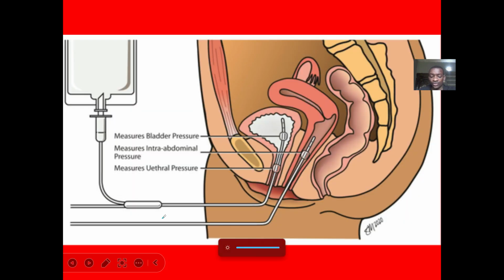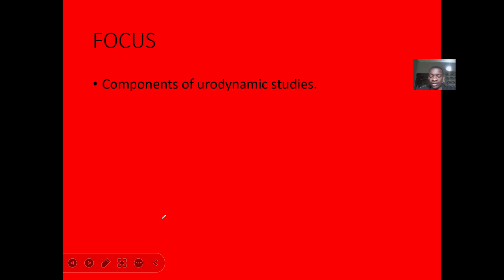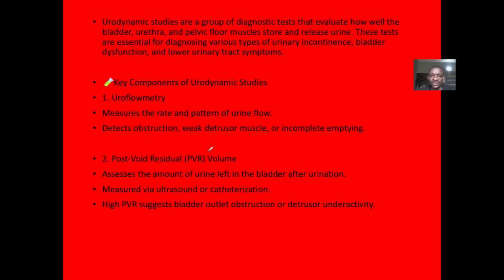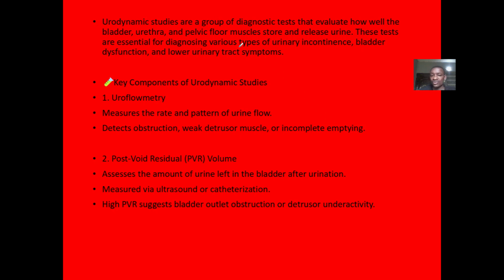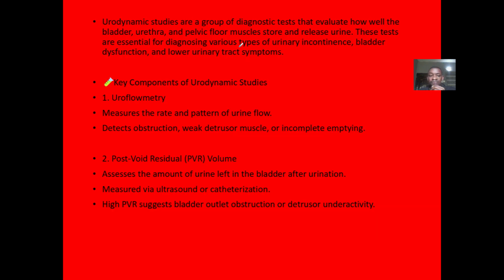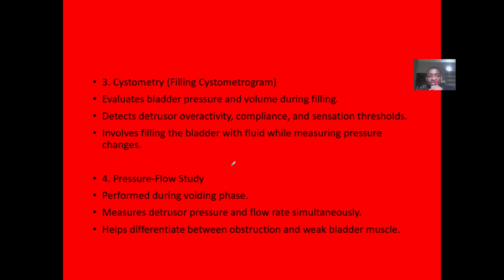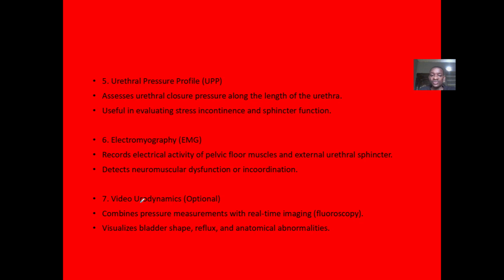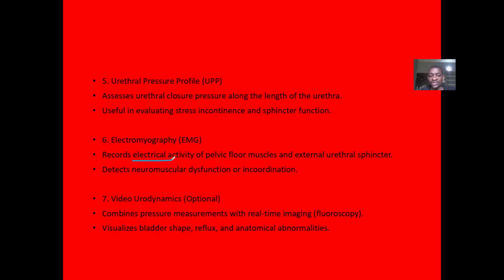Components of urodynamic studies; Uroflowmetry, Post Void Residual PVR Volume, Cystometry Filling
Urodynamic studies are a group of diagnostic tests that assess how well the bladder, urethra, and pelvic floor muscles store and release urine. These tests are essential for evaluating urinary incontinence, retention, and other lower urinary tract symptoms.

Here’s a breakdown of the key components:

🧪 1. Uroflowmetry
Measures: Rate and pattern of urine flow during voiding

Purpose: Detects weak stream, intermittent flow, or obstruction

💧 2. Post-Void Residual (PVR) Volume
Measures: Amount of urine left in the bladder after urination

Method: Ultrasound or catheterization

Purpose: Identifies incomplete bladder emptying

🧬 3. Cystometry (Filling Cystometrogram)
Measures: Bladder pressure during filling

Assesses:

Bladder capacity

Sensation (first desire, strong desire)

Compliance (stretchability)

Detrusor overactivity (involuntary contractions)

🧠 4. Pressure-Flow Study
Measures: Detrusor pressure during voiding and urine flow rate

Purpose: Differentiates between bladder outlet obstruction and weak detrusor muscle

📏 5. Urethral Pressure Profilometry
Measures: Pressure along the urethra

Purpose: Evaluates urethral closure function and sphincter strength

🧪 6. Leak Point Pressure (LPP)
Types:

Valsalva Leak Point Pressure: Pressure at which leakage occurs during straining

Detrusor Leak Point Pressure: Pressure at which leakage occurs due to involuntary contractions

Purpose: Diagnoses stress incontinence and evaluates risk of upper tract damage

🖥️ 7. Electromyography (EMG)
Measures: Electrical activity of pelvic floor muscles and sphincters

Purpose: Assesses coordination and function during bladder filling and voiding

🧭 Optional: Video Urodynamics
Combines pressure measurements with real-time imaging (fluoroscopy)